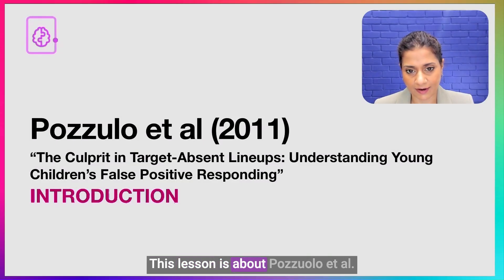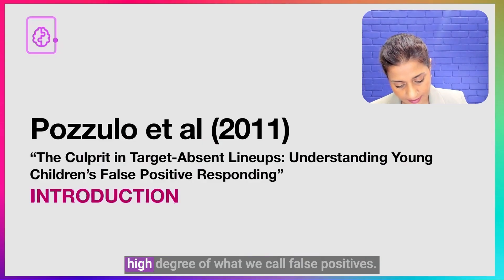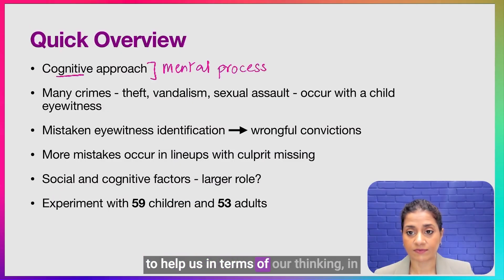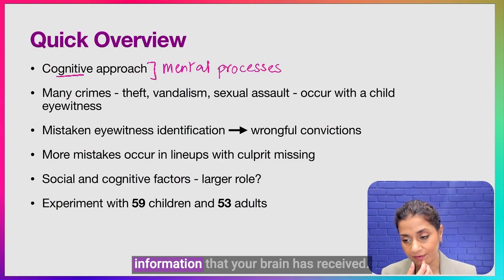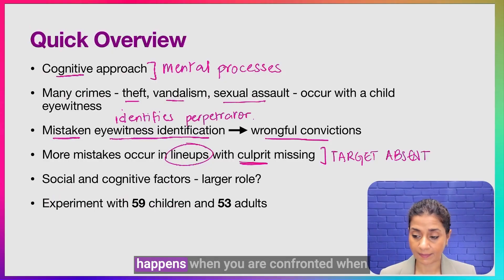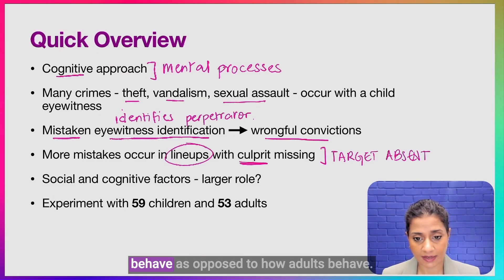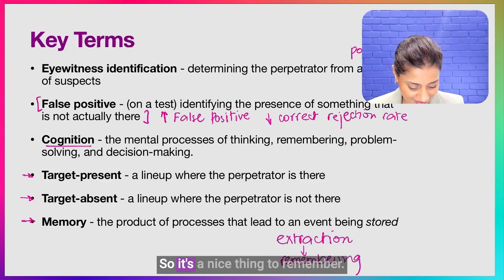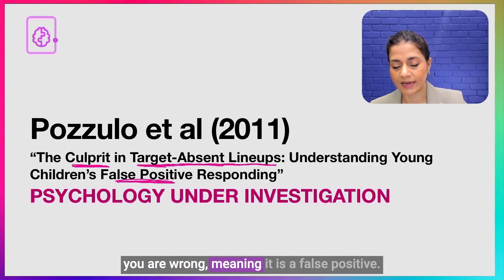Overview of Pozzulo et al. | The Cognitive Approach | A Level Psychology 9990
In this CAIE AS Level Psychology lesson, we delve into Pozzulo et al.’s study within the Cognitive Approach, focusing on the intriguing concept of false memories. Here’s what you’ll learn:

1. Identify the Psychology Being Investigated: Discover how Pozzulo et al. explored false memories in their research. We’ll break down the specific aspects of false memories that were the focus of their study.

2. Describe the Psychology Being Investigated: Gain insights into how the study contributes to our understanding of false memories, including the mechanisms behind their formation and their implications for cognitive psychology.

This video is tailored to help you deepen your understanding of Pozzulo et al.’s research and its significance within the Cognitive Approach.